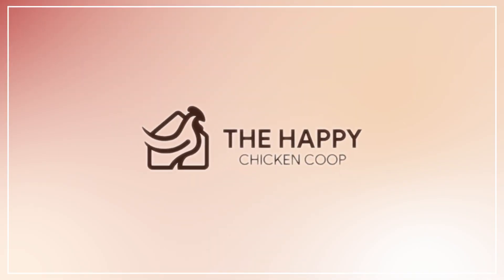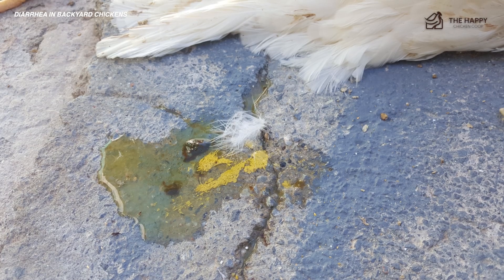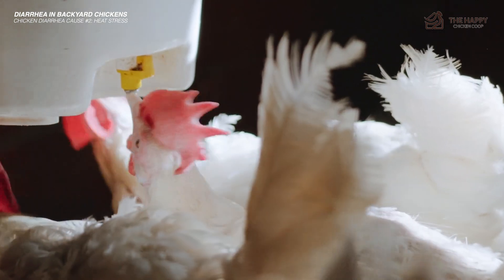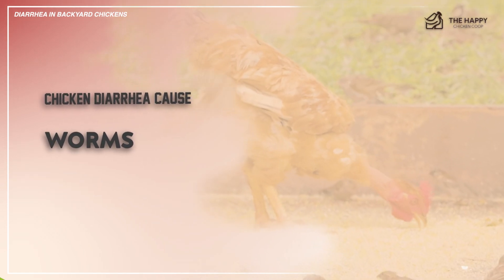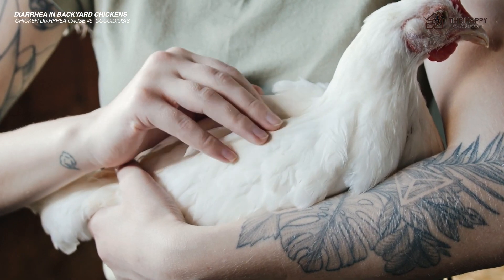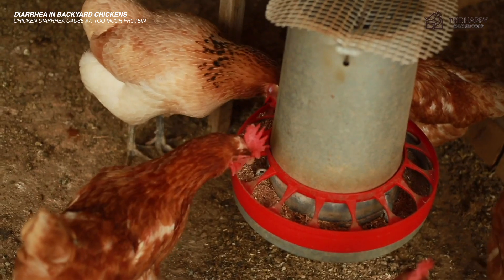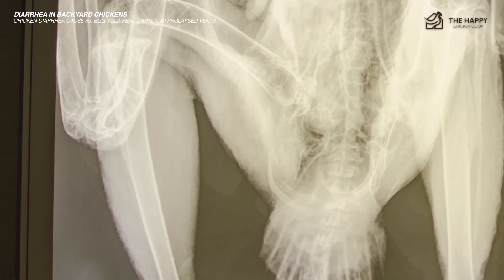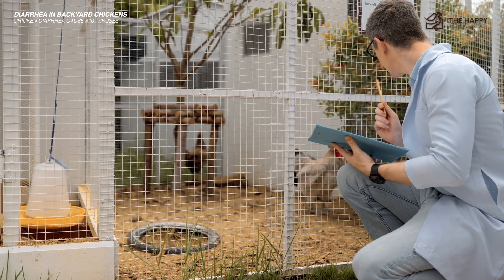Scoop on the Poop: Dealing with Diarrhea in Backyard Chickens!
🐔 Welcome to The Happy Chicken Coop, your go-to destination for all things poultry-related! 🌟

In this informative and practical guide, we're diving deep into the issue of diarrhea in backyard chickens and providing you with expert tips on how to identify, manage, and treat this condition to keep your flock healthy and thriving.

🌟 Highlights of the Video:

- Understanding Diarrhea in Chickens: Learn about the different causes of diarrhea in chickens, including dietary issues, infections, viruses, and environmental factors.

- Management and Prevention: Get practical advice on how to manage diarrhea in your backyard flock, including adjustments to diet, hygiene practices, and environmental improvements to reduce stress and promote gut health.

- Treatment Options: Explore safe and effective treatment options for diarrhea in chickens, including natural remedies, probiotics, and medications.

Whether you're a seasoned chicken keeper or new to poultry care, this video is a valuable resource for addressing diarrhea issues in your backyard chickens and promoting overall flock health. 🌟🐓